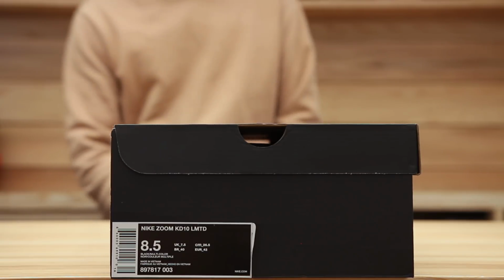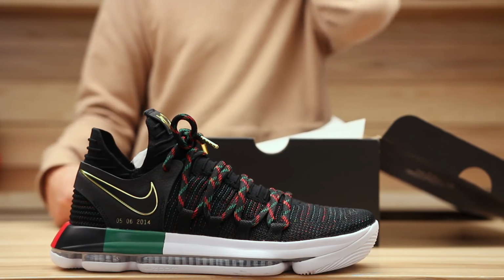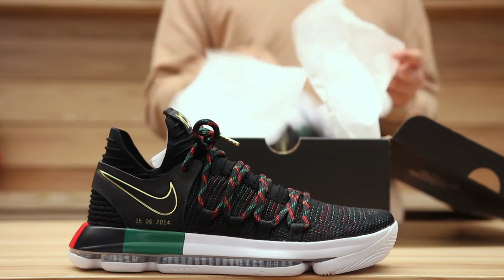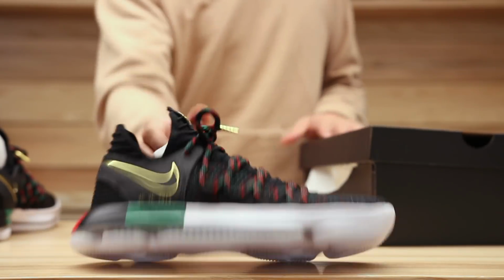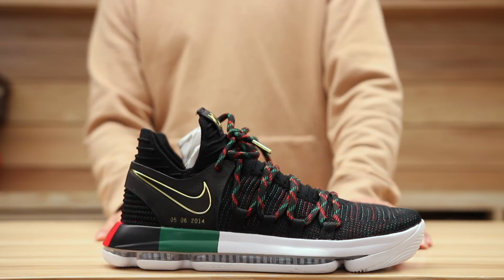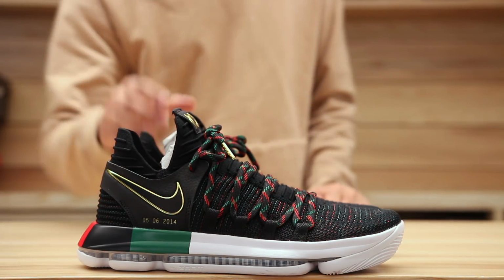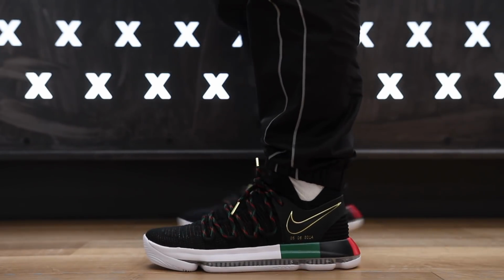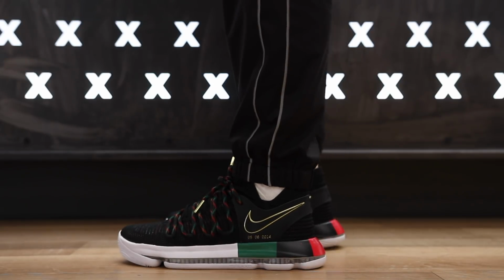Nike KD 10 "BHM" Unboxing & On feet Video at Exclucity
Shop.Exclucitylife.com

WEST ISLAND:
4870 Rene-Emard, Pierrefonds, Montreal QC H9A 2Y1

DOWNTOWN MONTREAL:
1326 Notre-Dame O. Montreal QC H3C 1K7

DIX30/BROSSARD
9415 Leduc Suite 35, Brossard, Qc, J4Y-0A5

QUARTIER LAVAL
790 Boul Le Corbusier, Laval, Qc, H7N-0A8

BRAMPTON, BRAMALEA CITY CENTRE
25 Peel Centre Dr., Brampton, ON, L6T 3R5